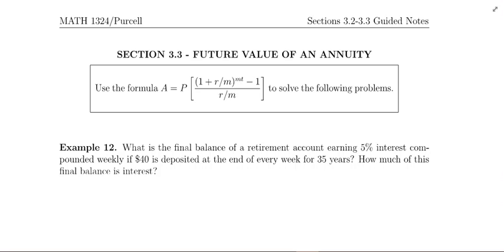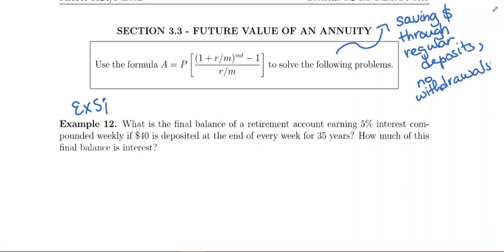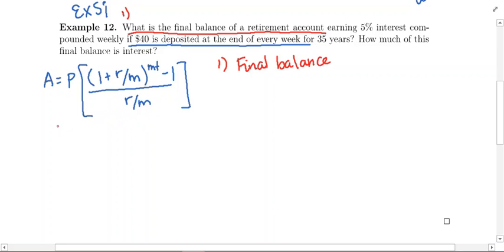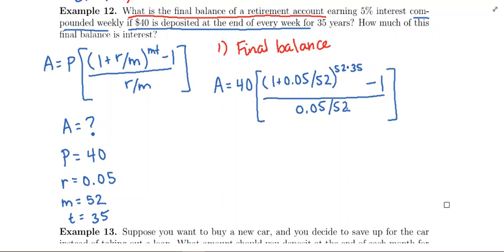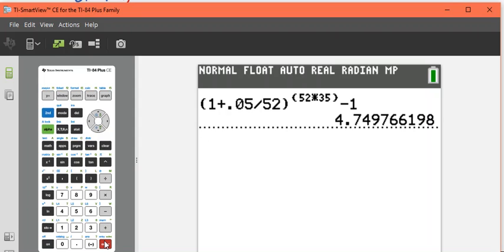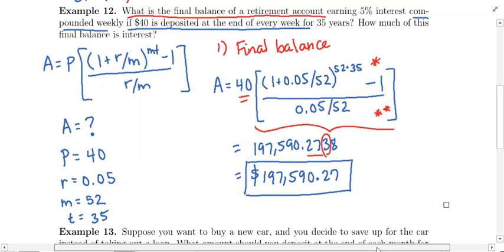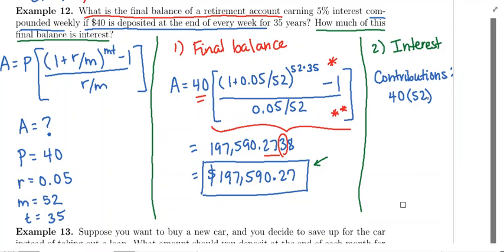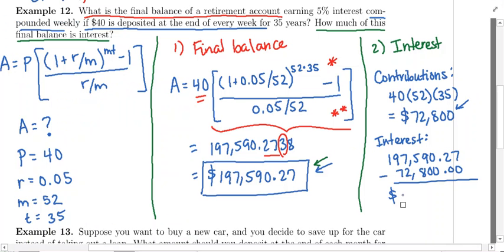3.2/3.3 Future Value of an Annuity - Example 12